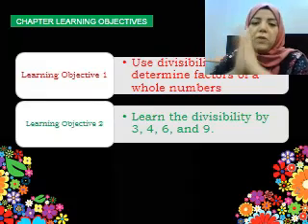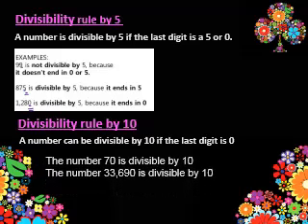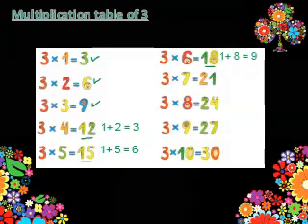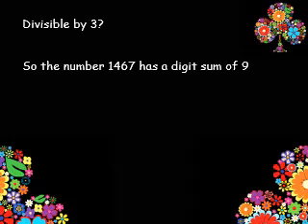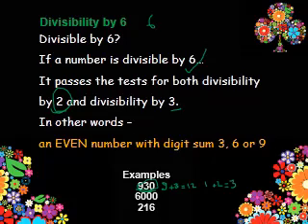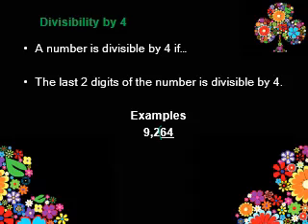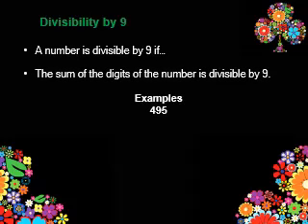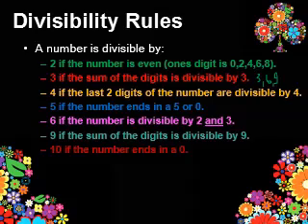S1 Math OLecture5 G5